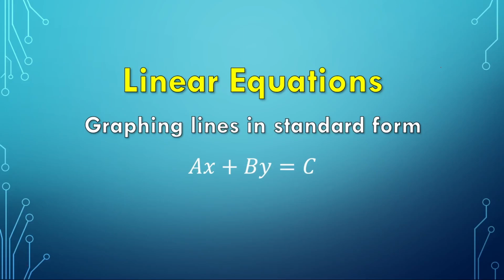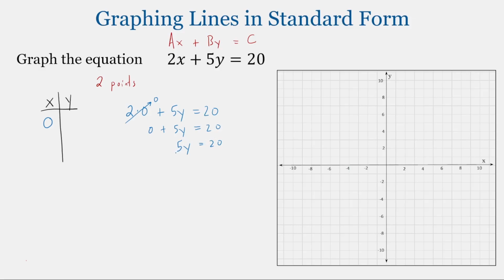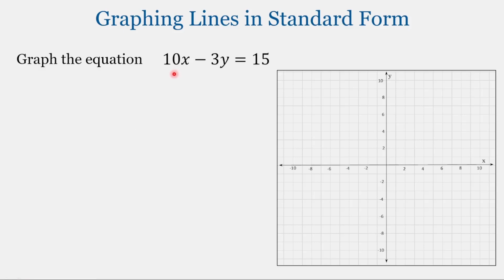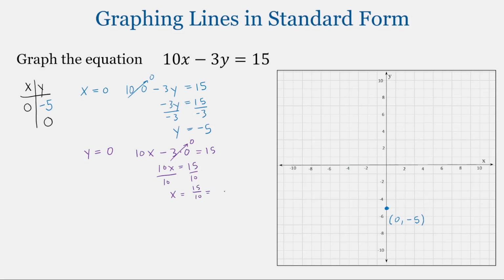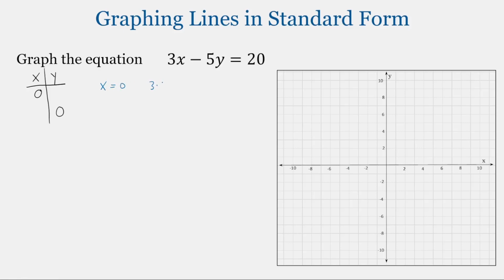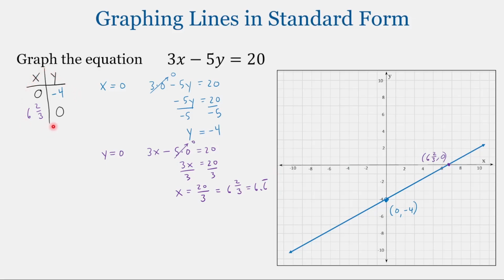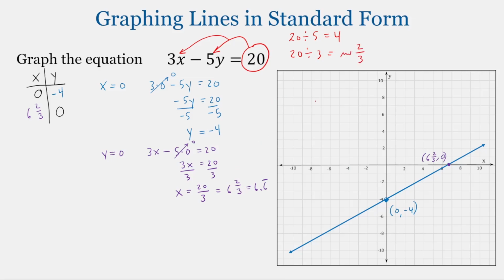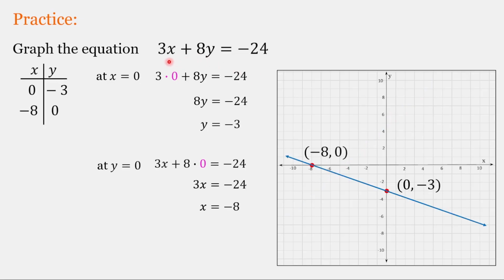Graphing Linear Equations in Standard Form (Algebra Unit 8: #17)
In this lesson, we will practice graphing linear equations written in standard form by finding the x- and y-intercepts. Although this method is great for some equations, it isn't ideal for all equations. We will look at three examples: a good example, an OK example, and a bad example. Without having to do much work first, we will discuss how to tell whether a specific equation is in the good category, the OK category, or the bad category and try another method.

0:00 Good example
5:35 OK example
9:39 Bad example
12:50 Should I use this method?
16:56 Practice problems with solutions